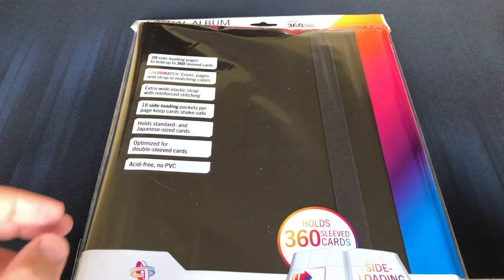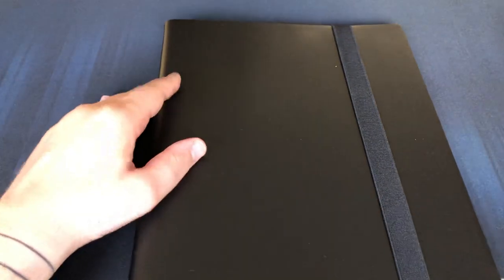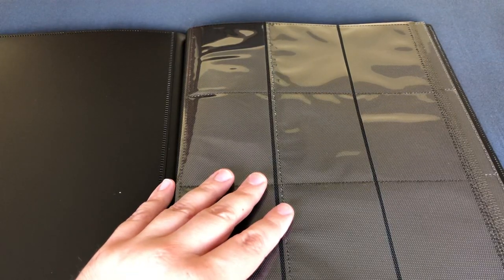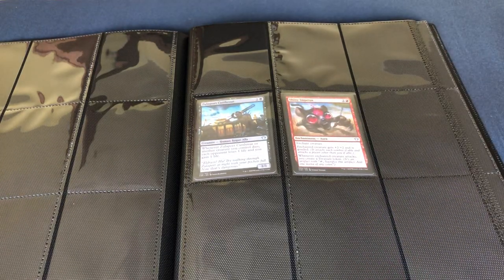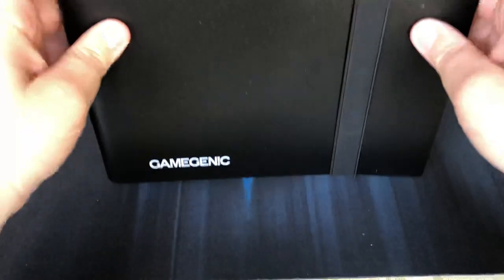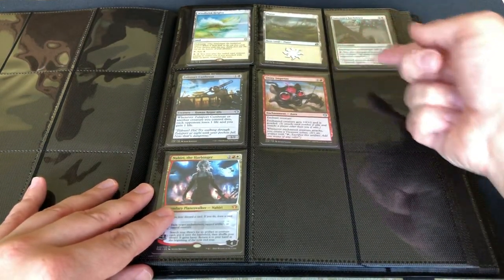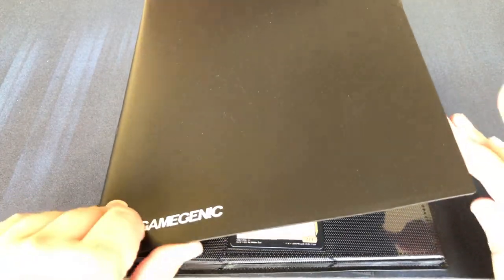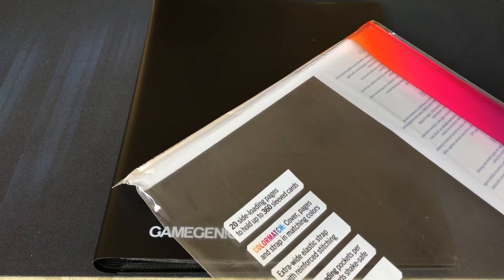Gamegenic Casual Album Review (18 Pocket Binder)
Today we take a look at Gamegenic's Casual Album (18 Pockets, Black).

This side loading card storage album has 20 pages, 18 pockets each, giving us a total storage capacity of 360 cards (sleeved). All enclosed by an extra wide elastic strap. Can this binder rival the immensely popular Ultra Pro Eclipse? Take a look and find out!